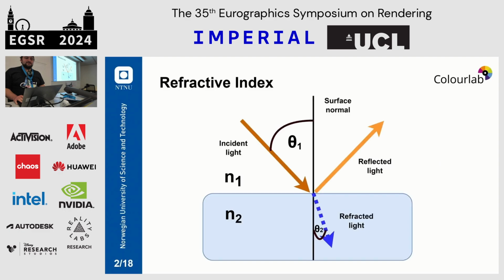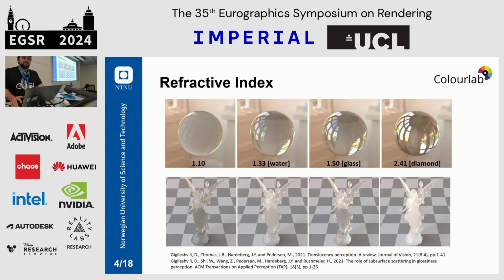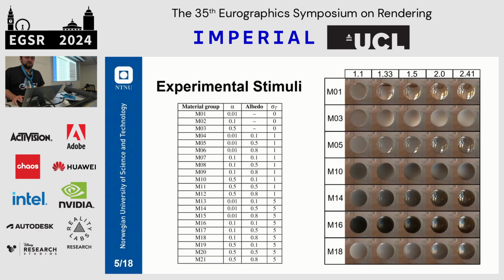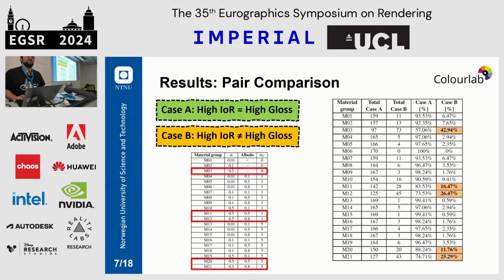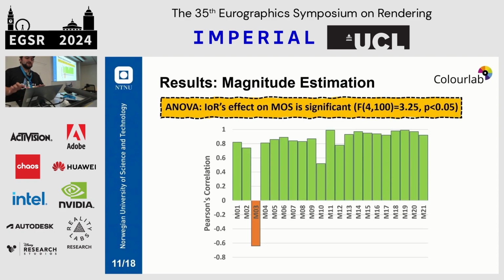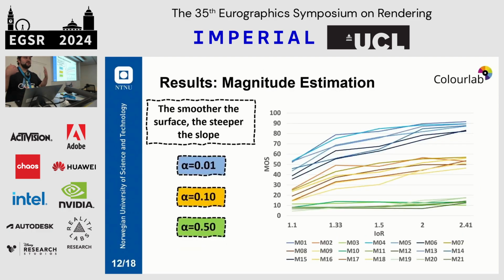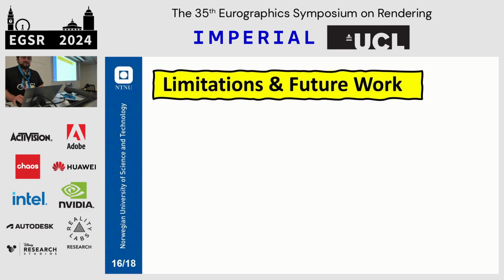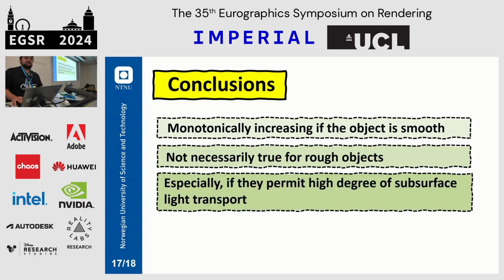EGSR2024: Does Higher Refractive Index Mean Higher Gloss